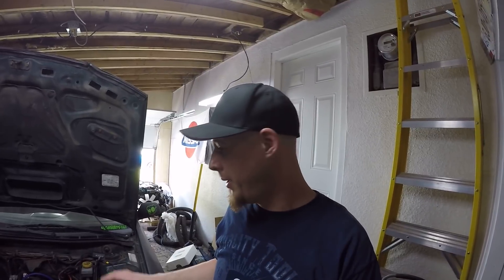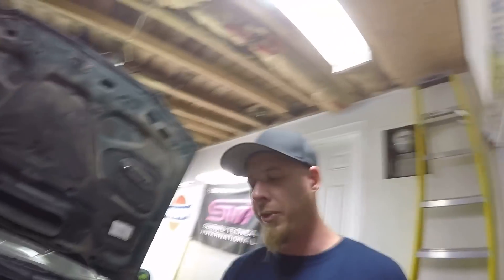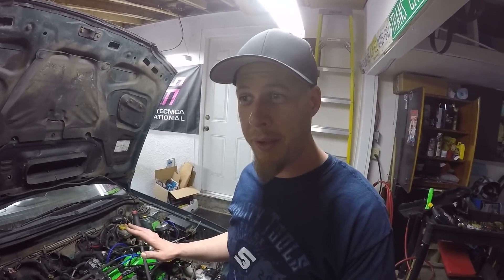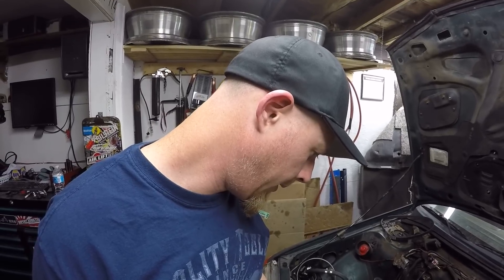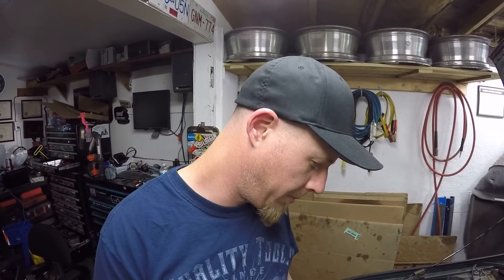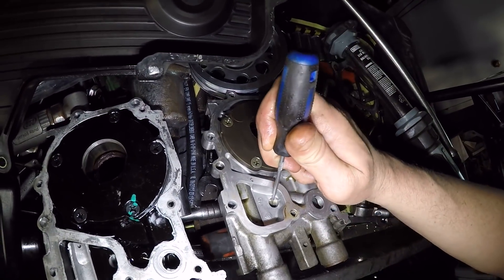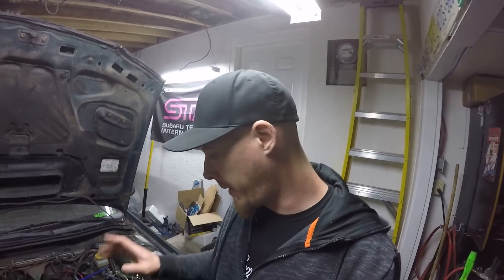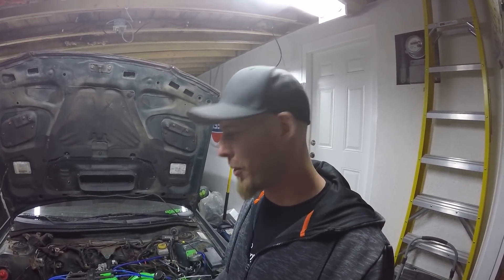SOHC EJ257 Hybrid Build Part 9 - Second Start Up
The first start up didn't go as planned. The high pressure oil problem made a mess of my floor. There was no way I could run it long enough to even get the car outside. I suspected a bad oil pump, since it was replaced. I planned to try and change to pressure relief valve in the oil pump while it was on the engine.

Ultimately I decided to use the pump from the previous block. The engine still made high oil pressure when cold with fresh oil, just about 100psi but came down after a couple of minutes of run time.  After warm up, the engine sounded really good at idle. My initial thoughts, it is going to be a good solid reliable engine.

Slowly getting back to it. The other car I needed to do is complete and the wagon will be coming back in soon to be finished up. It's all 240sx after that, nothing else until that car is RB20DET swapped.